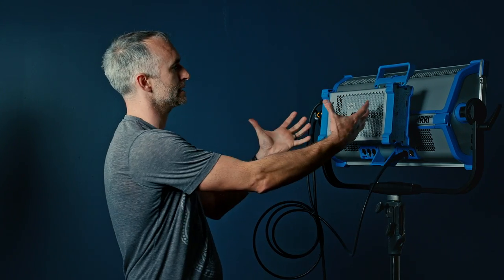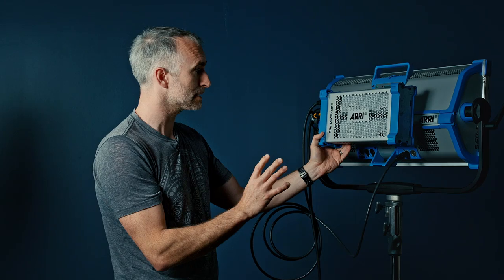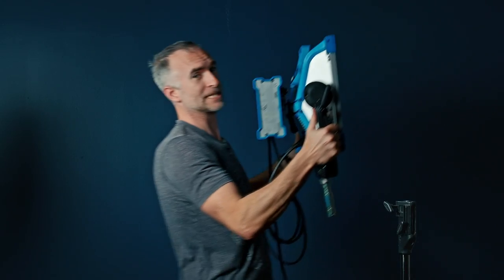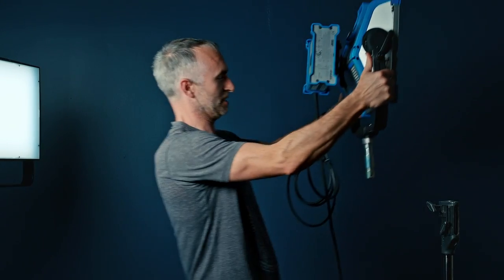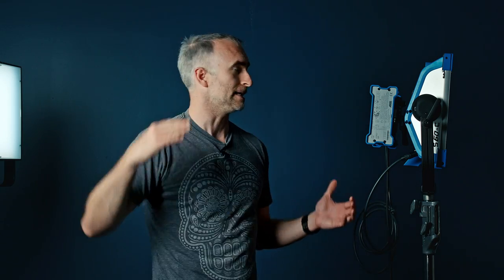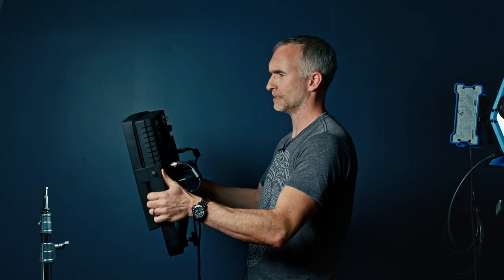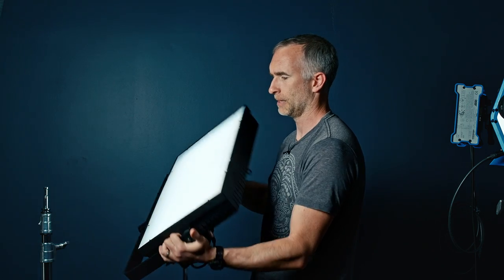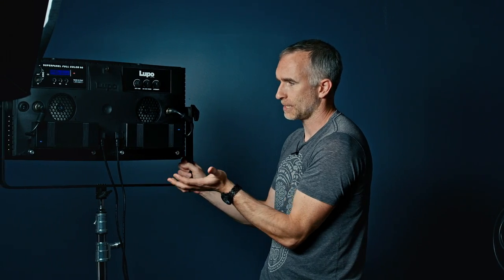Arri Skypanel s60 vs Lupo Superpanel 60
Products in Video:
Lupo Superpanel Full Color 60
Lupo Superpanel Dual Color 60
ARRI SkyPanel S60-C

My Filming Setup:
1. My Cinema Camera
2. B Camera (w/Magic Lantern)
3. Prime Lens
4. CF Card
5. Keylight
6. Backlight